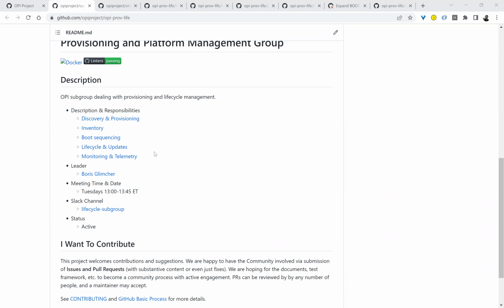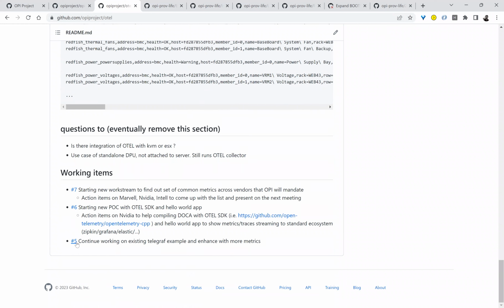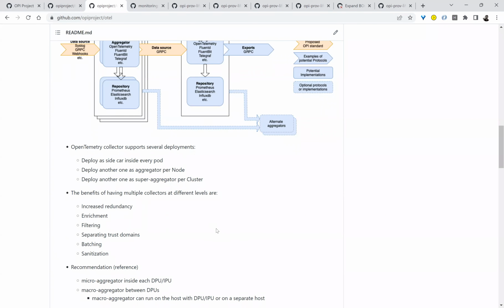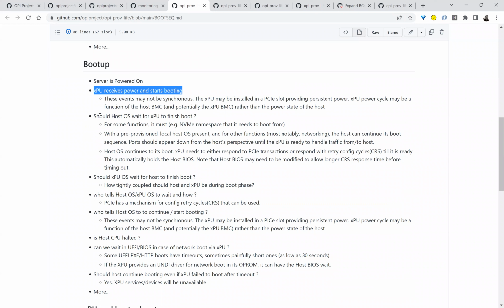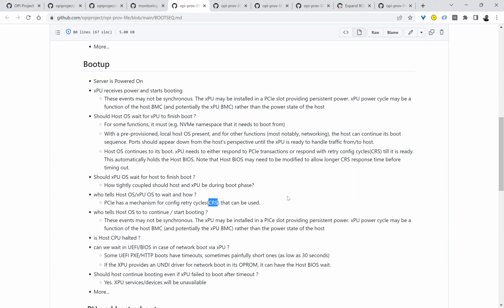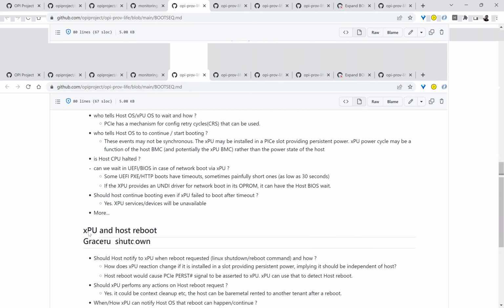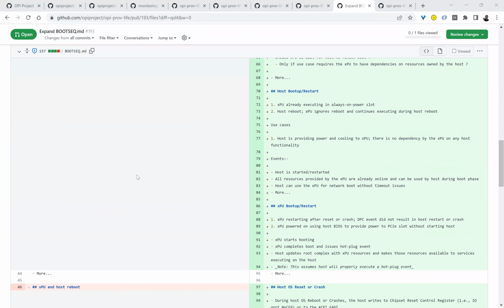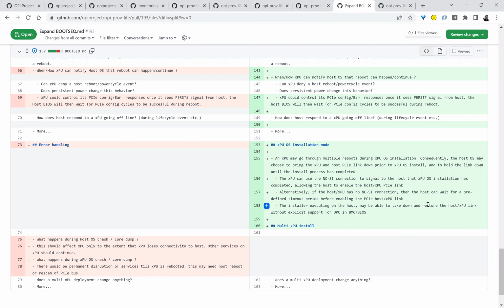20230131 Provisioning and Lifecycle Working Group meeting recording